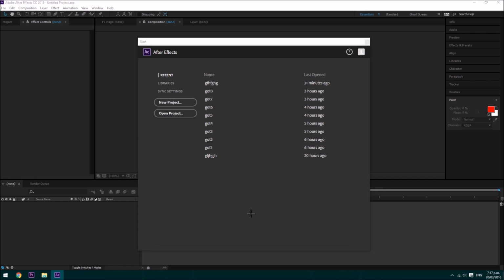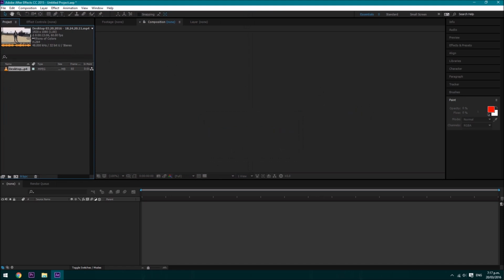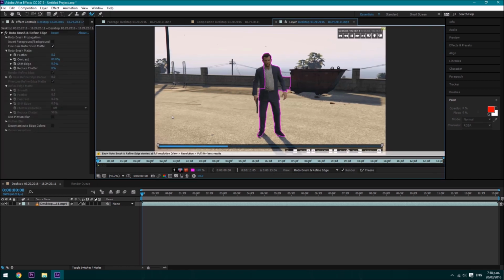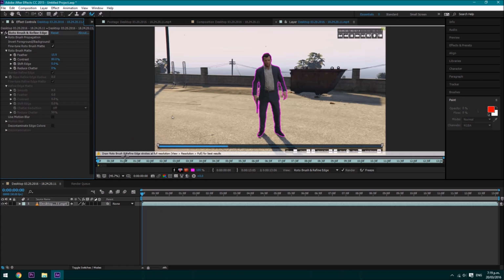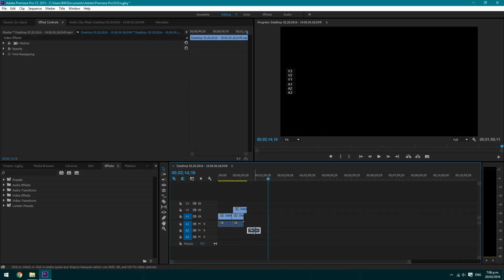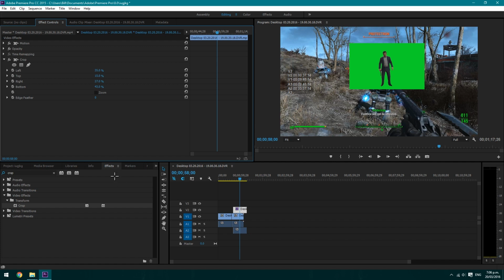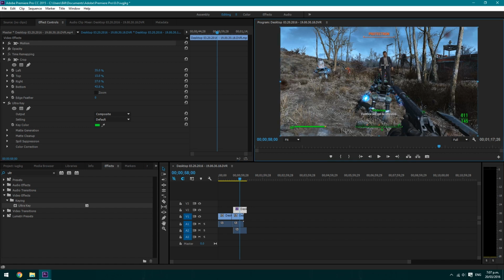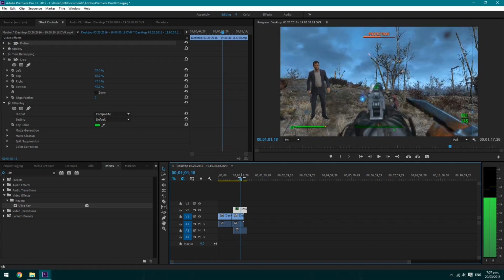Remove Video Background without Green Screen Tutorial (After Effects)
This extremely crappy tutorial will give you the basics of doing stuff like this but its more likely to leave you wondering "what the f**k is the British guy on about?"

Update: Wow 5.5k views. I don't know what to say. Every bit helps.

I'm actually from New Zealand.